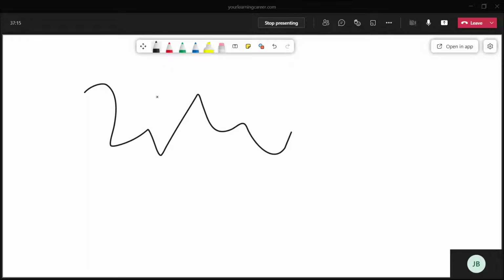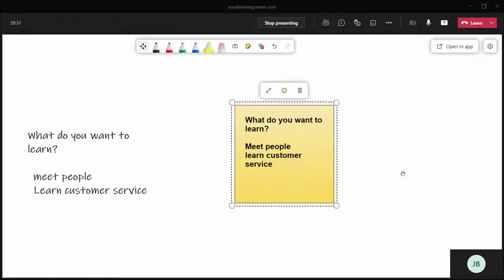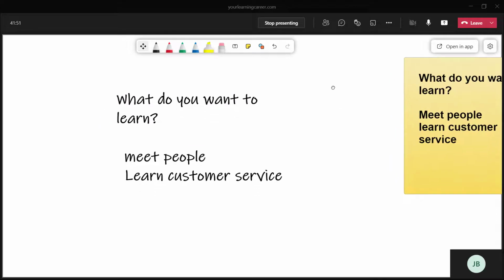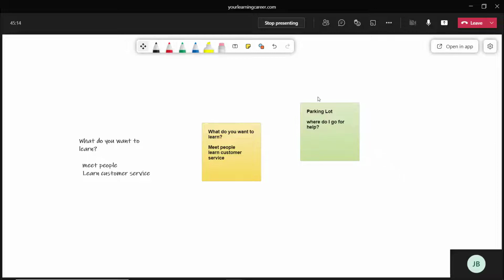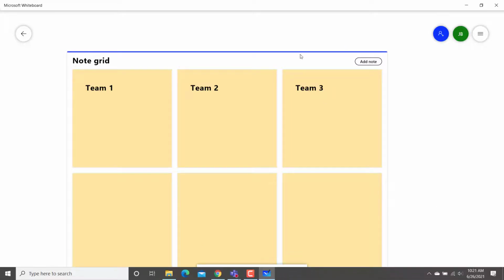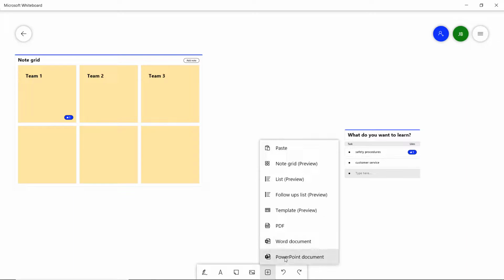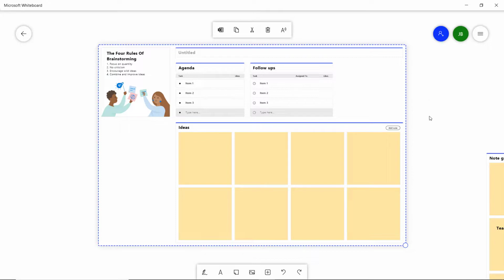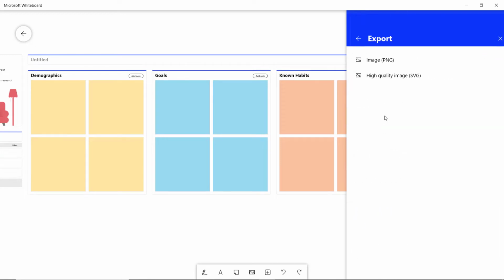Getting the Most from Microsoft Teams Whiteboard for Training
Learn about the Microsoft Teams whiteboard and how to use it effectively for your next training session.